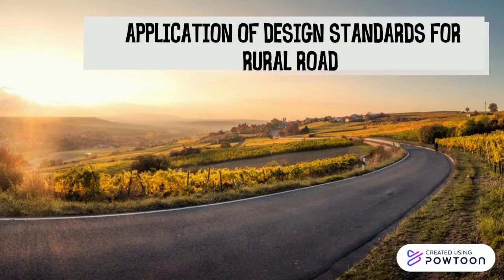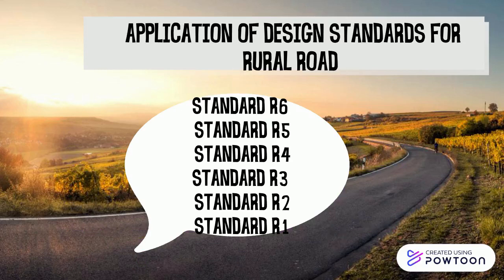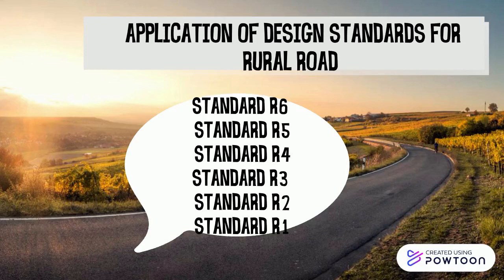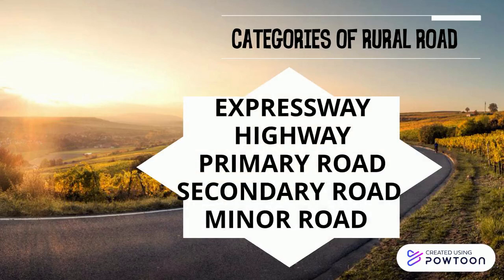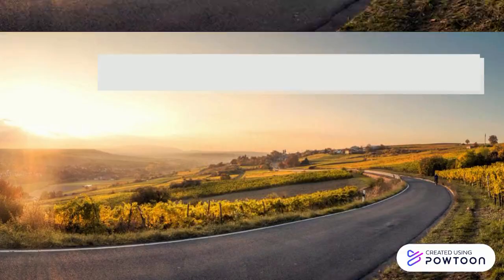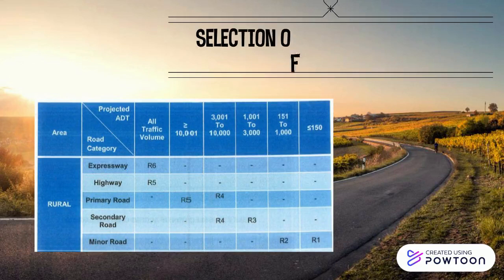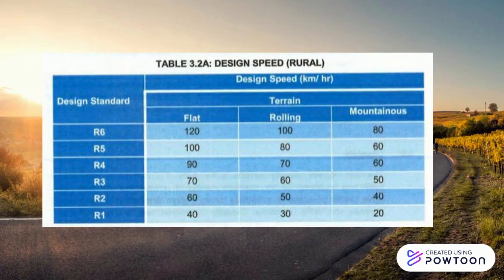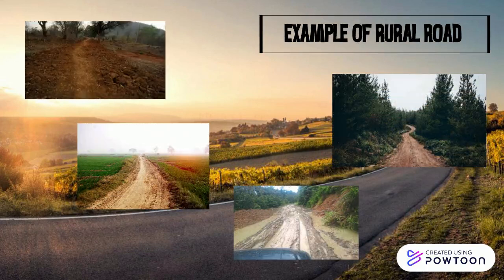WHAT IS RURAL ROAD